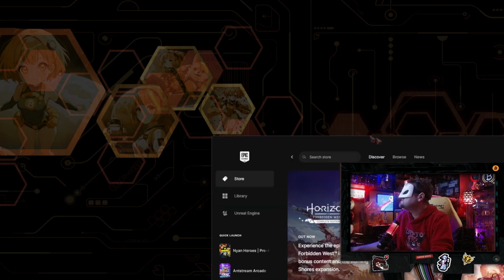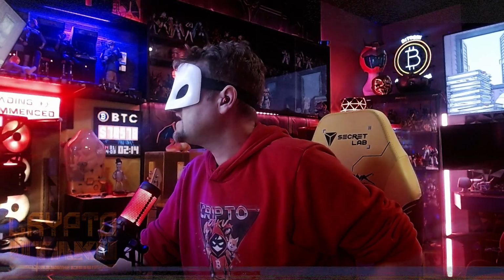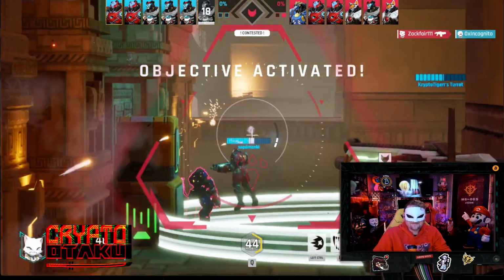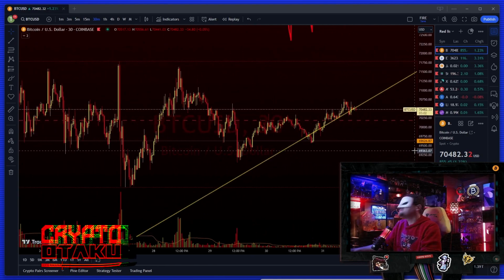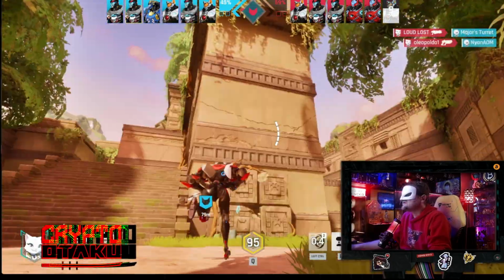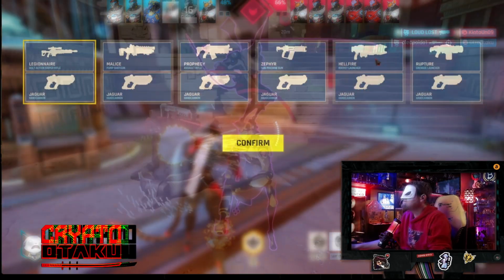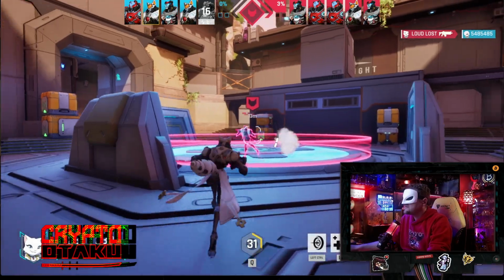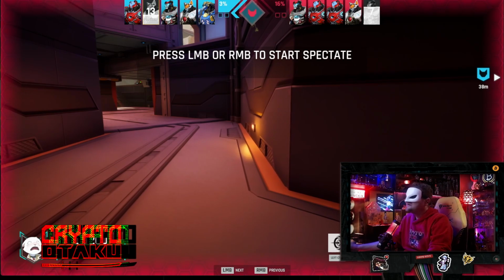Crypto Otaku - Plays NYAN HEROES - Solana - Web 3 Gaming - CAT MECHA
"Welcome to 'Crypto Otaku: Decrypting the Dystopia'! Amidst the 'Crypto Chaos,' your host, THE CRYPTO OTAKU, and our trusty mascot, BITCOIN CHAN, lead the exploration of the cryptoverse's dynamic depths, uncovering its secrets, including the infinite money glitch. Are you prepared to decrypt the dystopian future and uncover the key to infinite money? Let's embark on this journey together! "This transmission was meticulously crafted by yours truly, the shadowy wordsmith and AI lurking within the depths of this dystopian cybernetic era!" - CG-PT

Ask me about related NEWS and subject information (Also covering depending on the day) pertaining to: